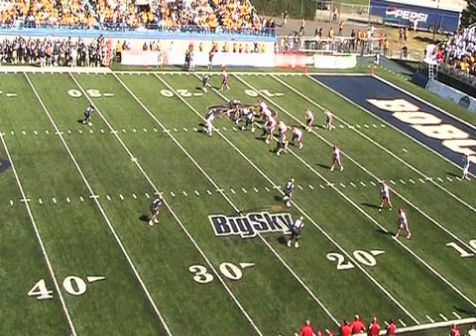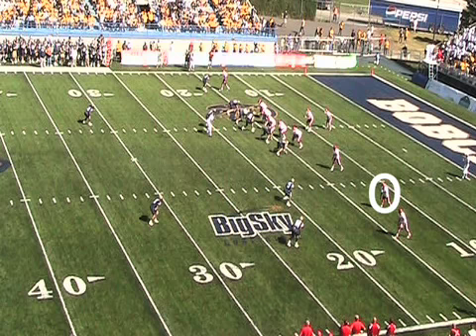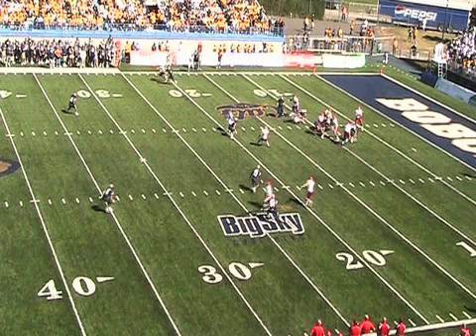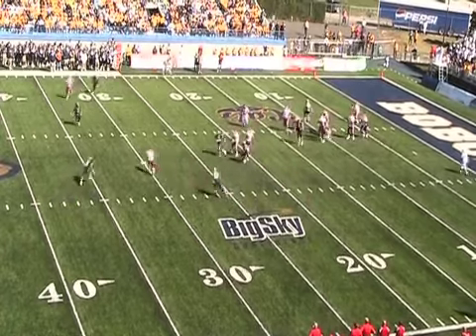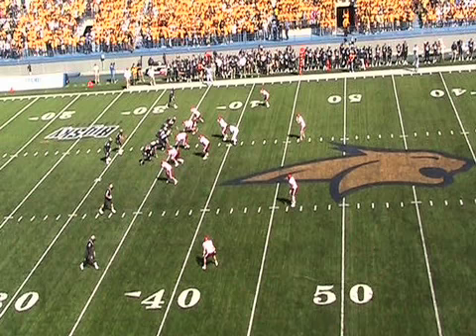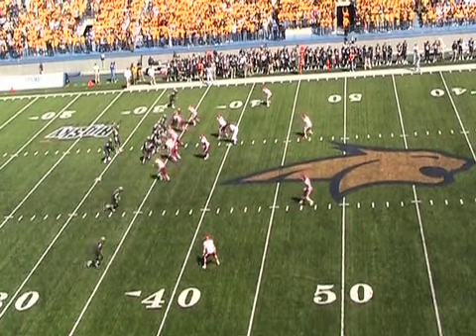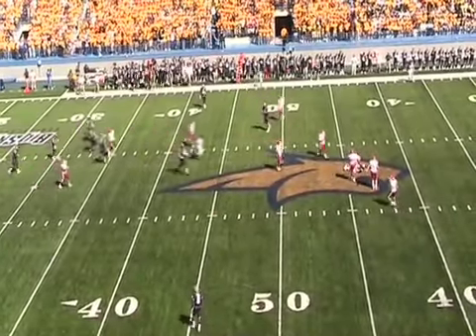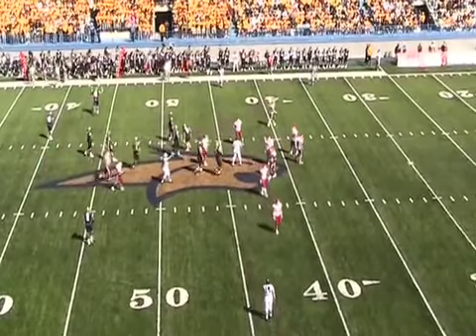The Eye in the Sky: Montana State vs. Dixie State, zone coverage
Bozeman Daily Chronicle sports writer Will Holden breaks down two zone coverages that both Montana State and Dixie State exploited in the Bobcats 23-20 win over the Red Storm on Sept. 12, 2009.